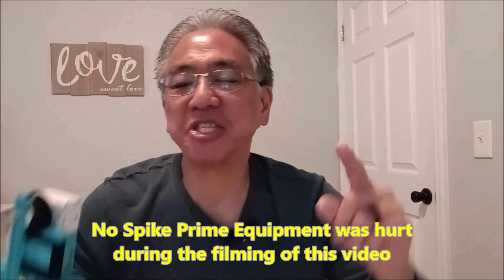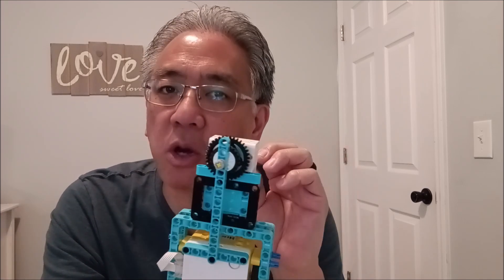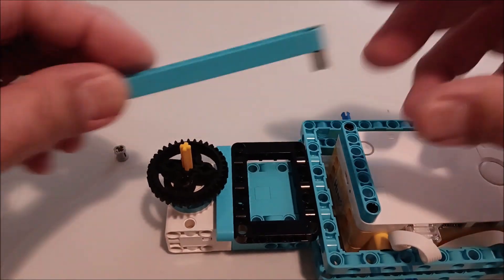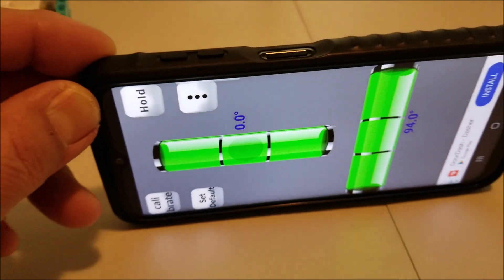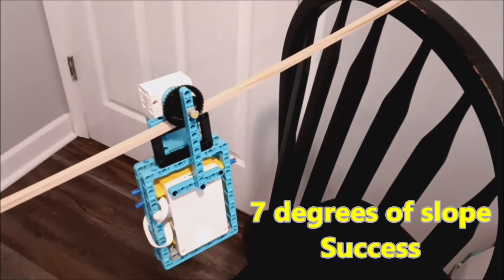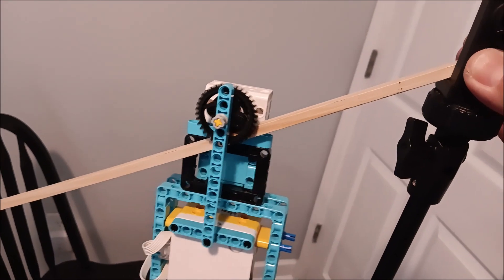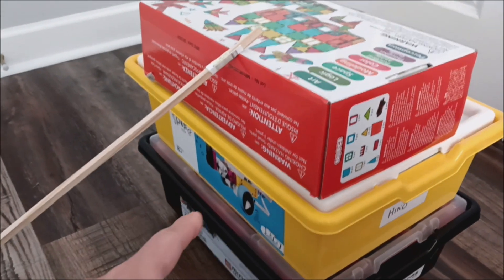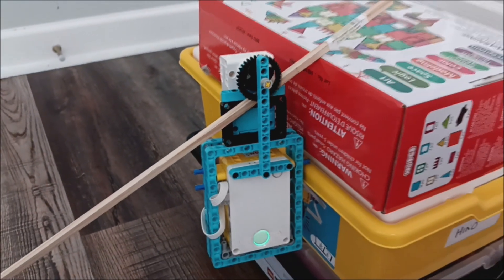What Is The Steepest Slope This Spike Prime Cable Car Can Climb?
What is the maximum slope that this LEGO Spike Prime Cable Car can climb? I will find out in this video with one piece from the kit that allowed the cable car to climb real good!!